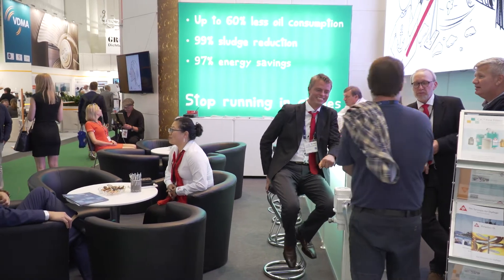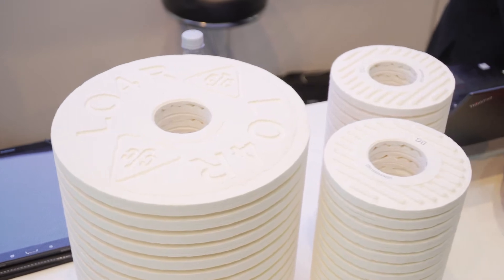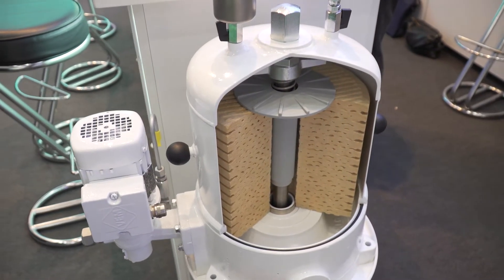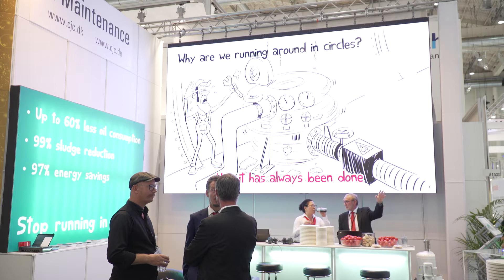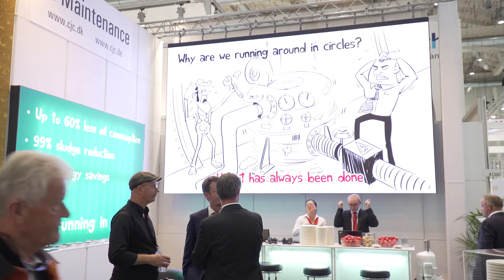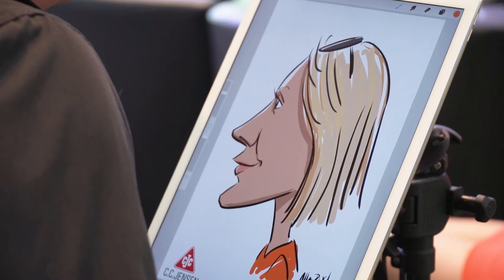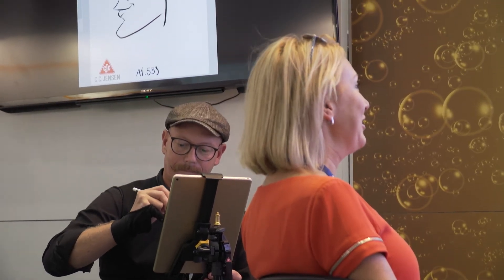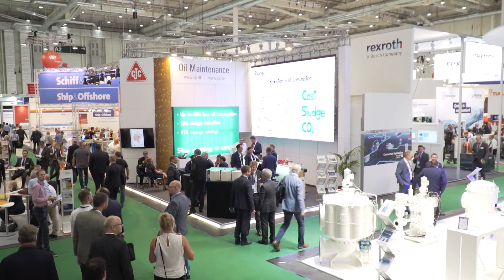CJC Marine Engine Lube Oil Treatment - launched at SMM 2018 in Hamburg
At SMM 2018 in Hamburg we launched our new "CJC Marine Engine Lube Oil Treatment program” -
the alternative method of maintaining lube oil on 2- and 4-stroke diesel engines that enables OEM’s and ship-owners to achieve significant cost savings with simple uncomplicated technology while lowering the environmental impact by reducing energy and oil consumption.